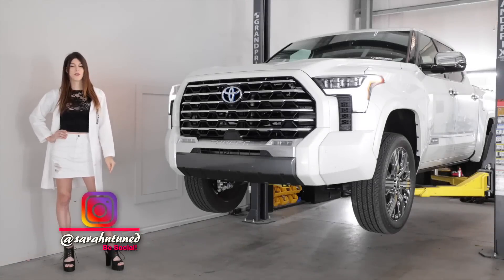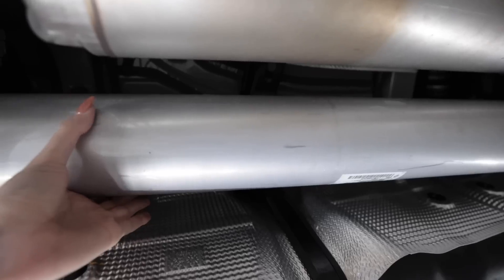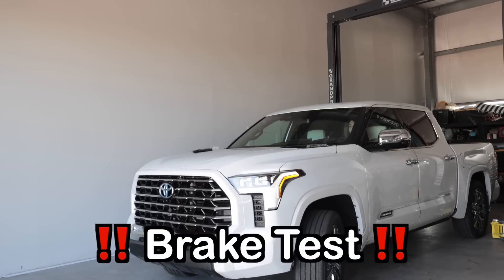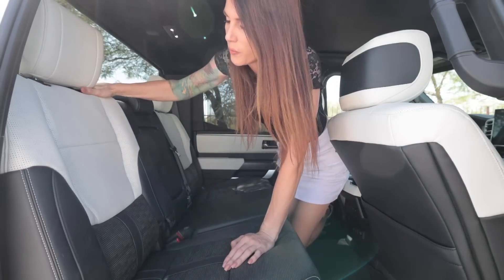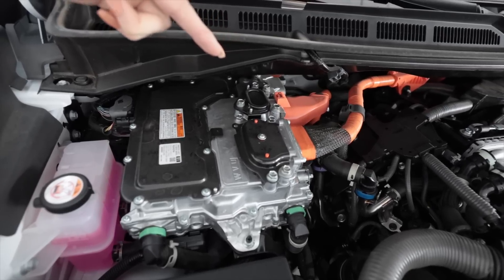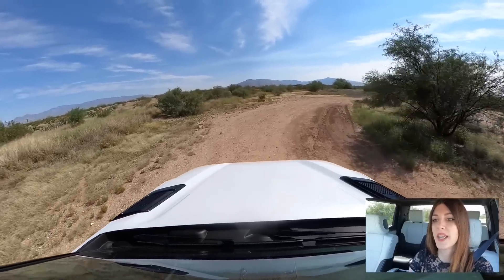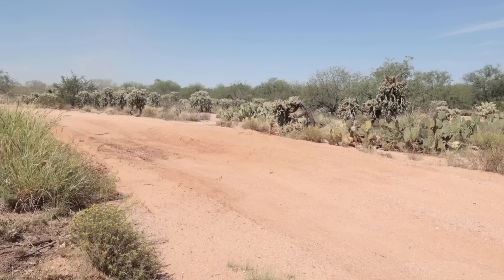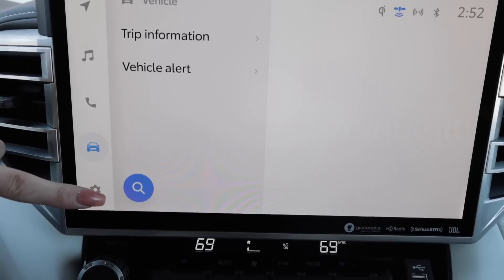The New Lexus Truck.. basically // 2023 Toyota Tundra Capstone Review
Pretty much everything but the Lexus badge on a Truck.

Britt F.
Chad B.
Col. L.
Curtis S.
Daniel F.
Darren M.
Dave
David L.
Jeffrey P.
Josh H.
Kevin C.
Mark L.
Meghan "in Seattle"
Nenad R.
Ray I.
Terry S.
Todd C.